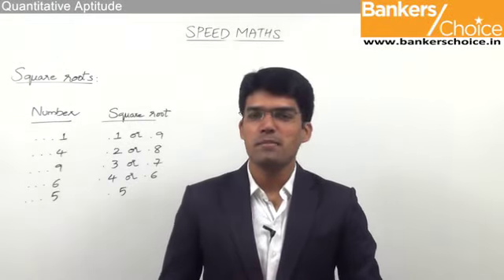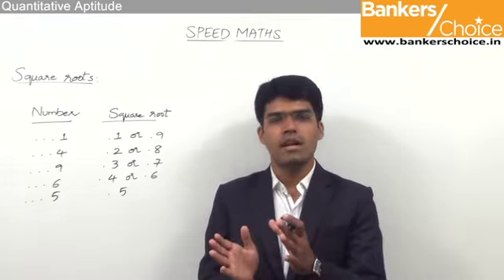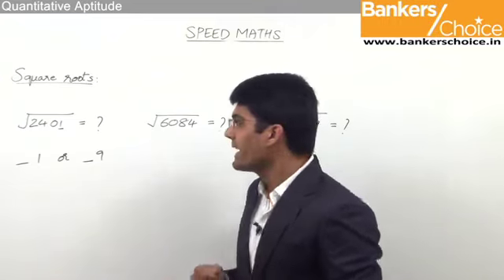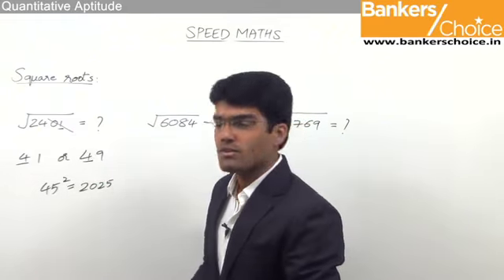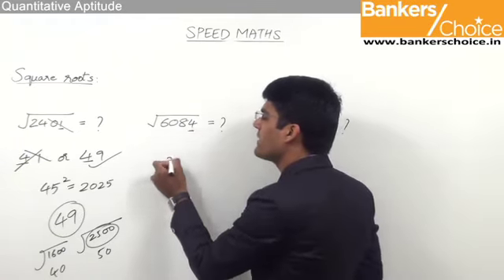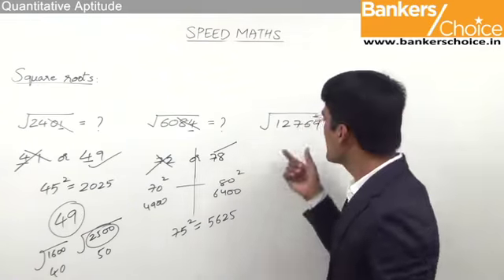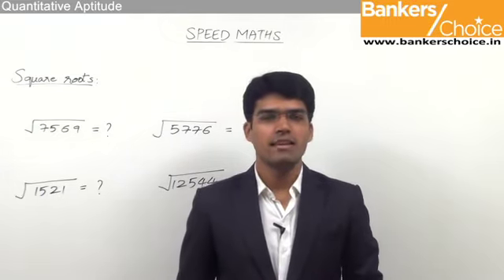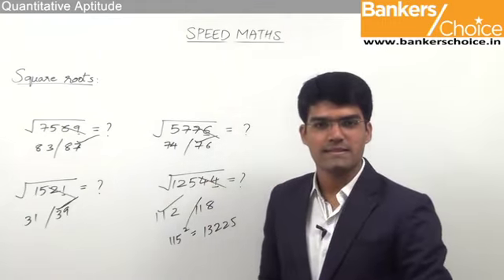SQUARE ROOT TRICKS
SQUARE ROOT TRICKS @Jkssbexamtricks